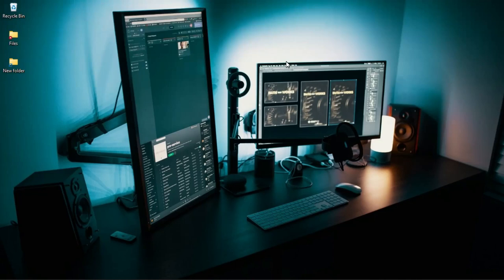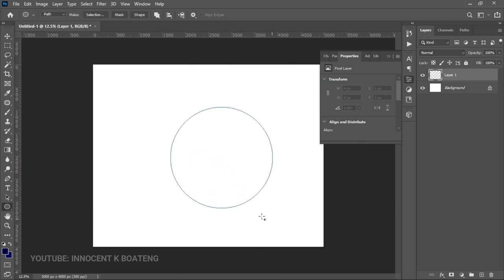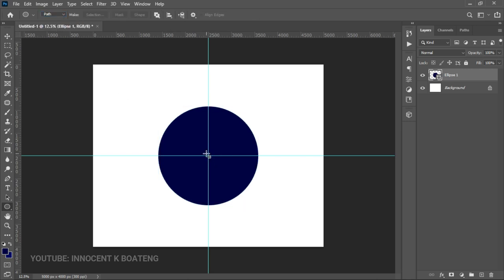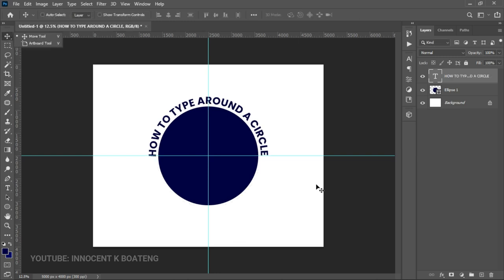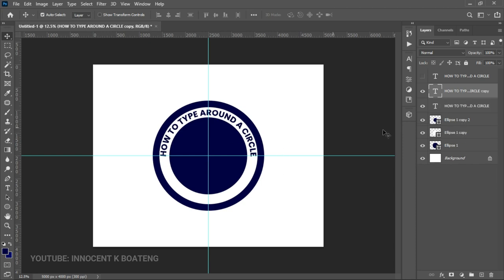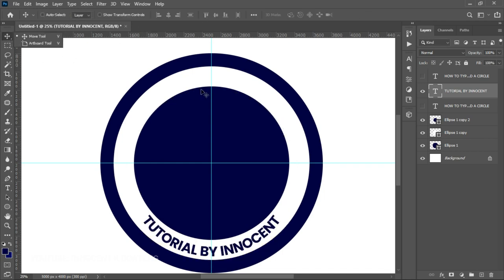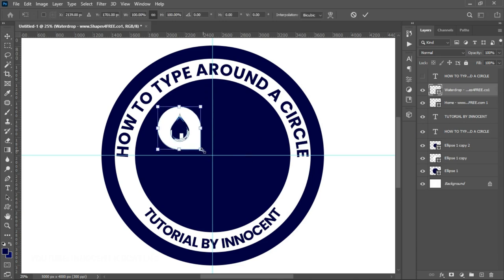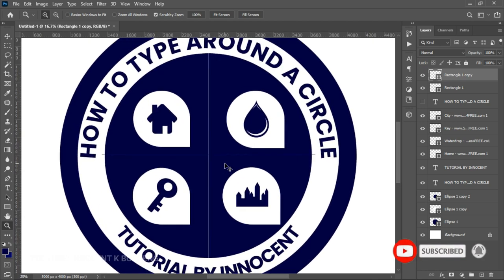How To Type Around A Circle in Photoshop | Wrapping Text Around Circular Logos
In this video, we look at How to write around a circle especially circle logos in Photoshop. We also look at how to make a circular logo in photoshop. I hope you enjoy this tutorial.

I get my music from Artlist, you can get 2 months for free if you sign up with this

More Logo Tutorials in Photoshop

0:00 intro
0:36 Setting New Project
0:49 How To Write Around a Circle
2:46 How To apply this in a real-time project (Writing around a circular logo)
5:18 How To Write Around within a Circle
7:27 How To Flip the text upside down
9:47 Adding shapes to create a logo
12:42 Conclusion

This video is also related to innocent k boateng, innografix, Ghanaian YouTuber, Ghanaian tech YouTuber, How To Wrap Text Around A Circle in Photoshop, How To Type In a Circle In Photoshop, type round text in photoshop

Much love